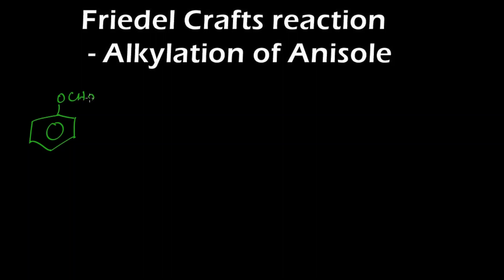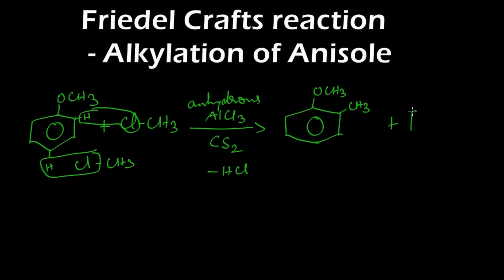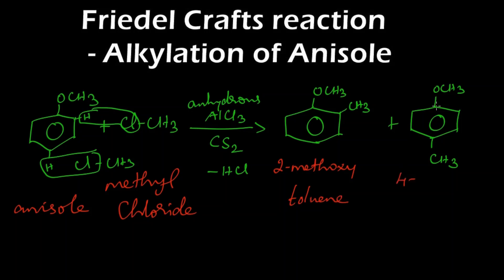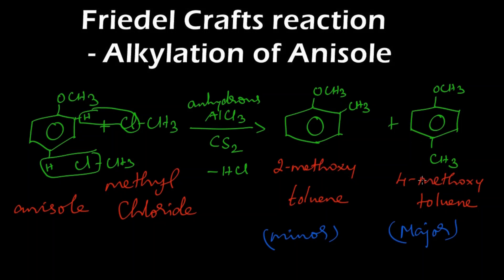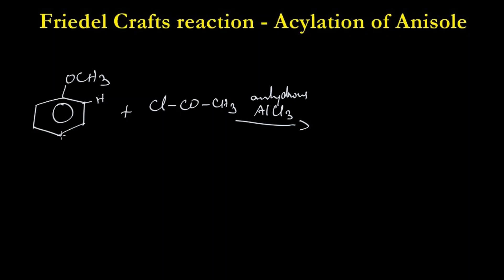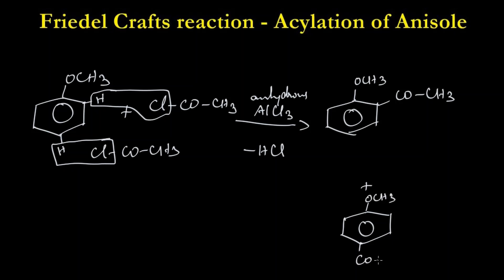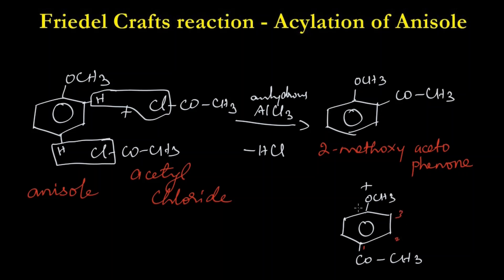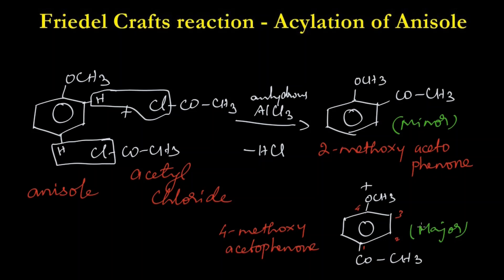Friedel Craft’s reaction of Anisole| Alkylation| Acylation| Organic Chemistry| Class-12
Anisole undergoes Fridel Craft’s reaction in presence of anhydrous aluminium chloride as a catalyst.
i. Alkylation: When anisole reacts with methyl chloride in the presence of anhydrous aluminium chloride and carbon disulphide ortho methoxy toluene and para methoxy toluene are obtained. Para isomer will be the major product.
ii. Acylation: When anisole reacts with acetyl chloride in the presence of anhydrous aluminium chloride  2-methoxy acetophenone and 4-methoxy acetophenone are obtained. Para isomer will be the major product.